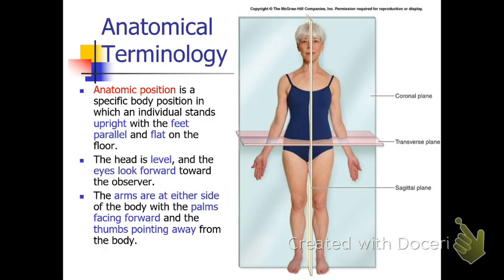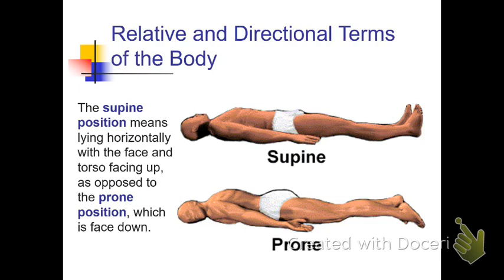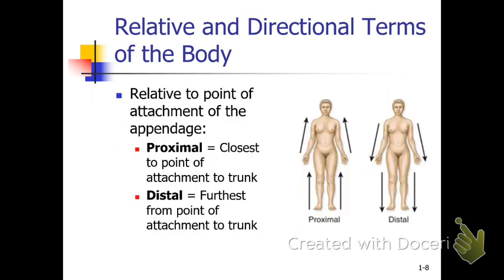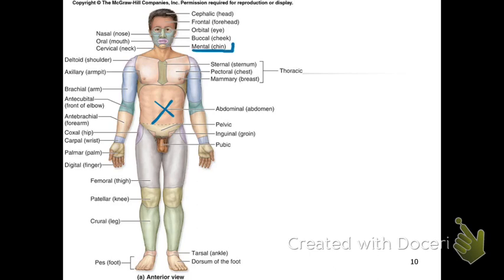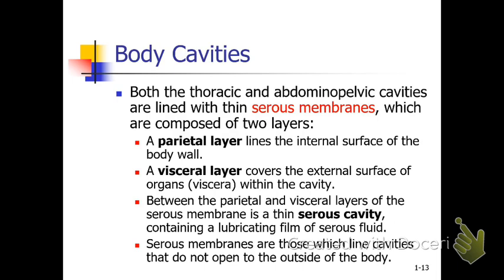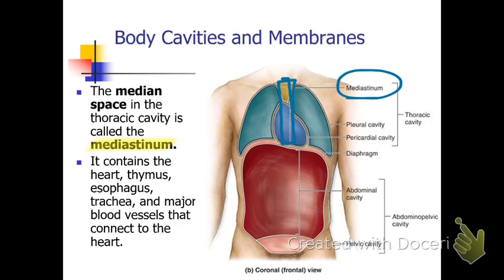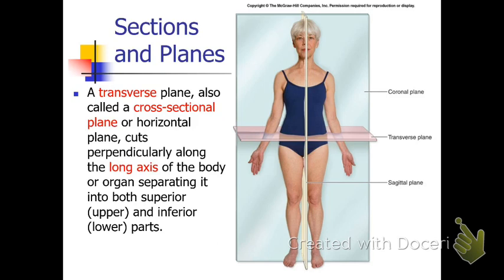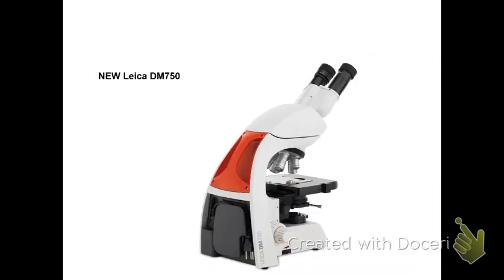BIOL 152 Macauley Lab 1 Video - Introduction